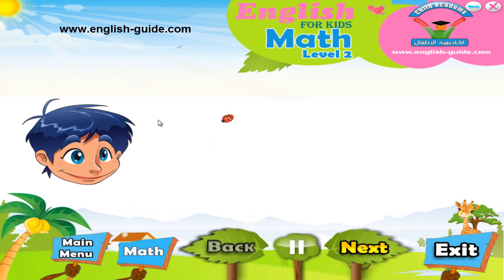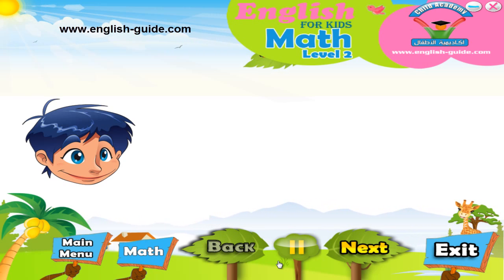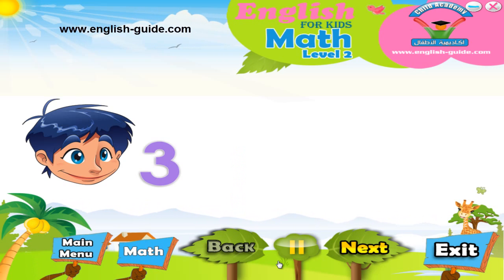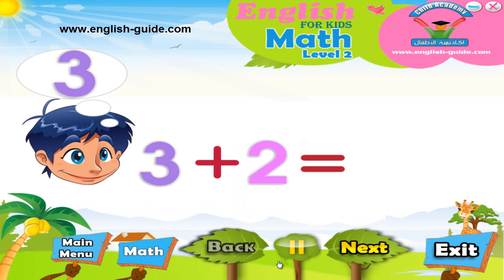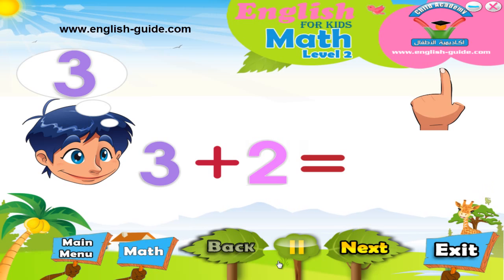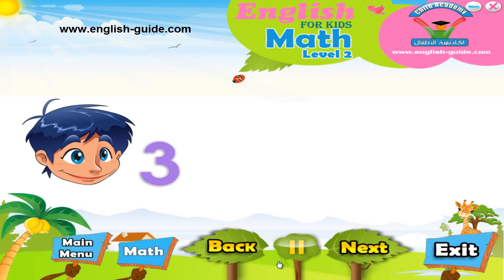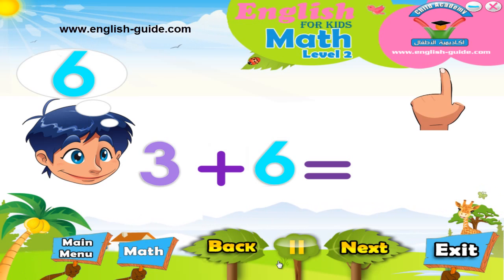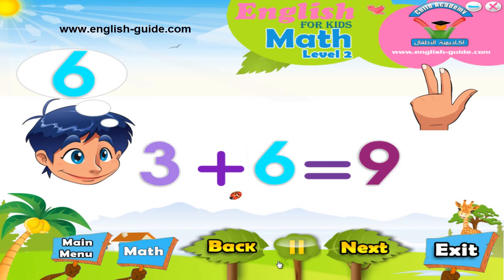تعليم الانجليزية للاطفال الحساب - Mental Math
برنامج تعليم الانجليزية للاطفال- تعليم الحساب - Mental Math

منهج بريطانى لتعليم الانجليزية للاطفال تم اعدادة و تسجيلة بواسطة خبراء انجليز متخصصين فى تعليم الاطفال .

محتويات البرنامج :::::: الاسطوانة الاولى :::::: تعليم النطق السليم للاطفال Phonics  Advanced

تعليم نطق حروف الابجدية الانجليزية ومجموعة كبيرة من الكلمات بالصوت والصورة
تعليم نطق العديد من الكلمات مفهرسة ومقسمة ابجديا بالحروف Words
تعليم نطق الحروف المتواجدة بمنتصف الكلمات Middle Letters
تعليم نطق تركيبات الحروف مدعومة بالعديد من الكلمات التوضيحية :Th, Wh, Magic E    Sh, Ph, Ch,

تعليم الهجاء للاطفال Spelling
يتعلم الطفل فى هذا الجزء هجاء مجموعة ضخمة من الكلمات بالصوت والصورة التوضيحية بطريقة شيقة تناسب كافة المستويات

العديد من الاختبارات التفاعلية و التى تساهم فى تنمية قدرات الطفل العقلية بعدة طرق مختلفة مثل :
Listen & Match -- Match pictures -- Typing -- Rearrange

العاب تعليمية شيقة لتنمية مهارات وذكاء الطفل بعدة طرق مختلفة مثل : Shooting , Catching , Concentration

الاسطوانة الثانية :::::: تعليم قواعد الانجليزية للاطفال
تشمل كورس كامل لتعليم قواعد الانجليزية للاطفال من سن 6 الى 9 سنوات يشمل :
A -- An , Pronouns , Verb to be , Verb to have , Prepositions ,  This is -- These are , Singular & Plural

تشمل الاسطوانة العديد من الاختبارات التفاعلية لقياس مدى تقدم وفهم الاطفال للقواعد المشروحة فى عدة مستويات مختلفة
كما تشمل العديد من الالعاب التعليمية التى تهدف الى تثبيت المعلومات التى تعلمها الطفل .

الاسطوانة الثالثة :::::: تعليم Math
تحتوى على العديد من الدروس التعليمية لتعليم الحساب للاطفال وتشمل :
تعليم عد الارقام من صفر الى 100 بعدة طرق مختلفة وكذلك طريقة العد التصاعدى والعد التنازلى .

تعليم الحساب Math  فى عدة دروس مفصلة مثل :
Addition, Mental addition, Subtraction, Sort ascending, Sort descending.

كما يحتوى البرنامج على 3 اسطوانات تعمل على جميع اجهزة الكمبيوتر والديفيدى بلاير لامكانية العرض بصورة مستمرة بعيدا عن اجهزة الكمبيوتر و3 كتب تعليمية فاخره الطباعة لتثبيت الناحية التعليمية للاطفال والتدرب بشكل عملى على كتابة الكلمات والارقام والحساب والقواعد

اكاديمية الاطفال     ChildAcademy